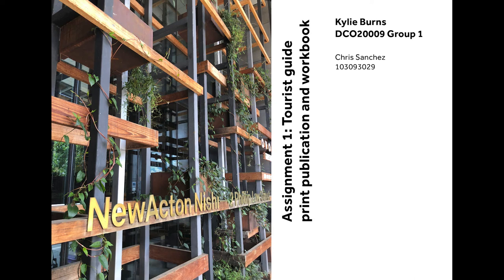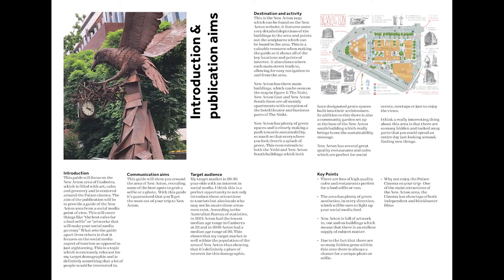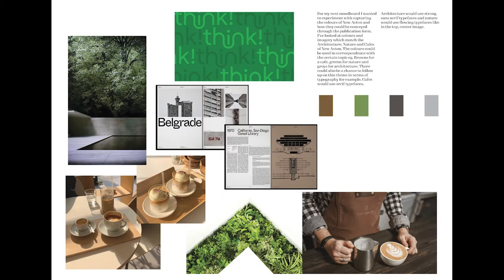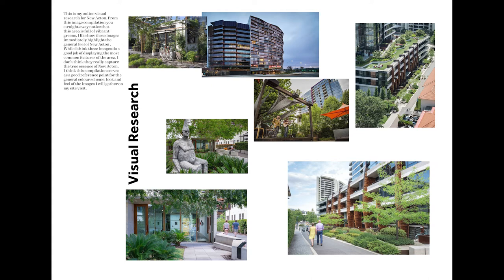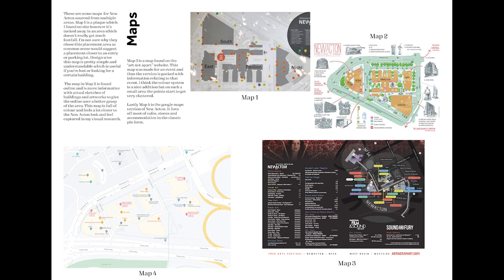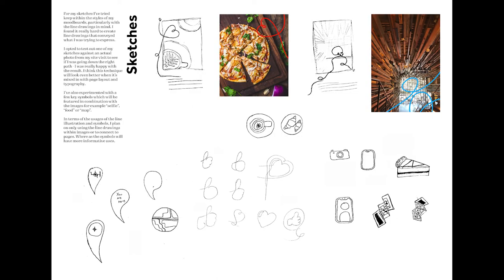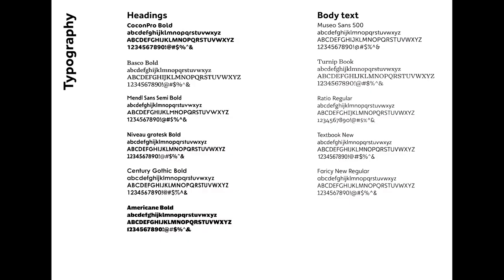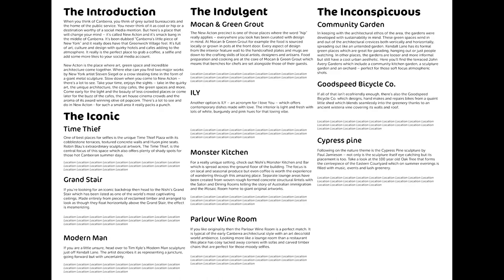Assignment 1: Tourist guide print publication and workbook Chris Sanchez 103093029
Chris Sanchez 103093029